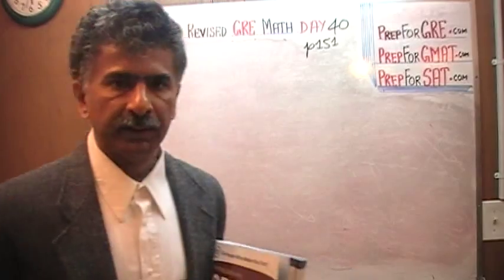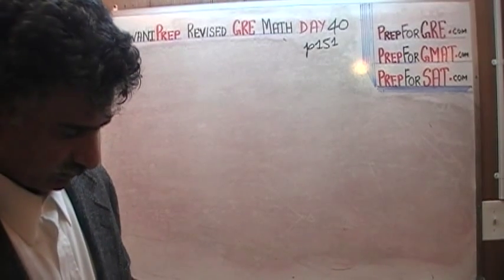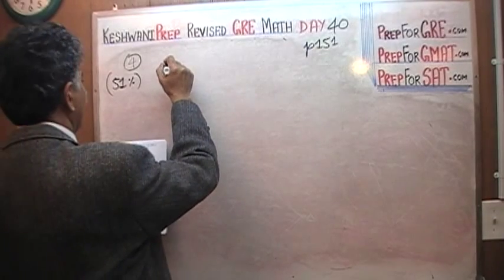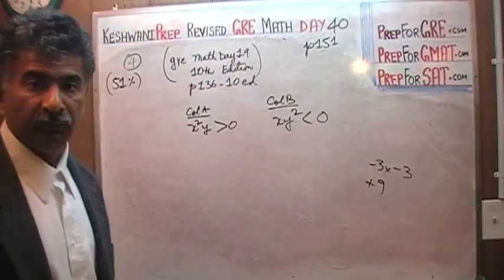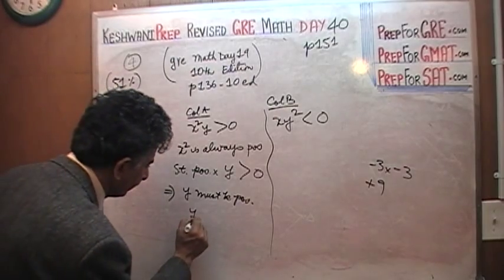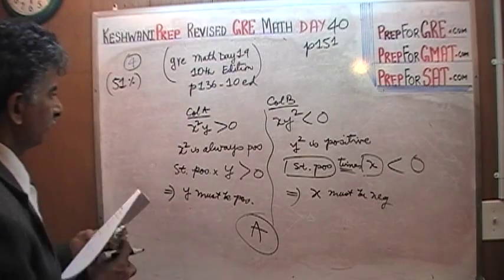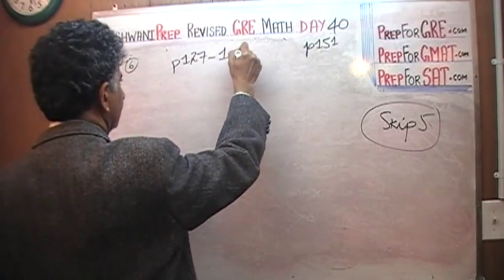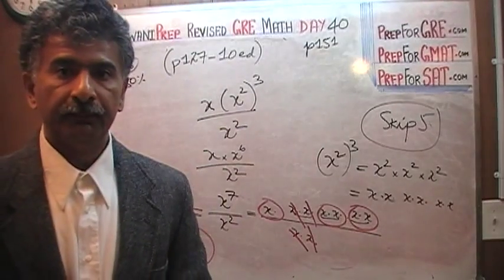Revised GRE Math Day 40 - p151 Prep Tutor Online via Skype - GRE, GMAT, SAT, ACT, TOEFL and IELTS